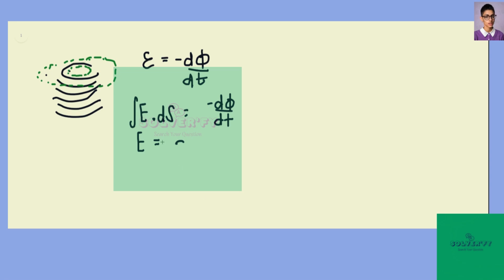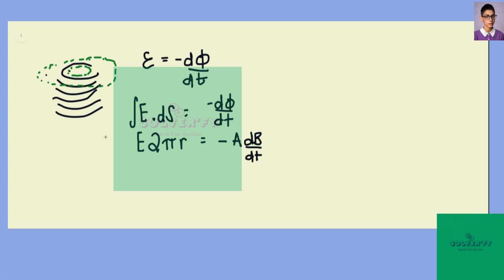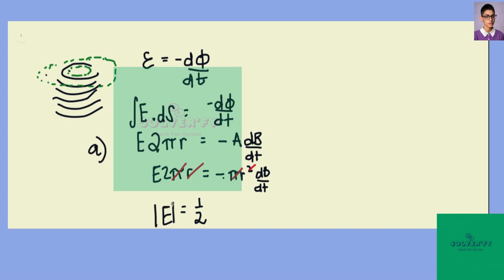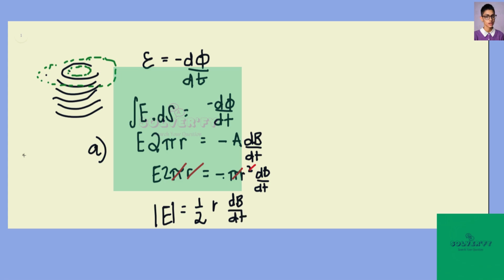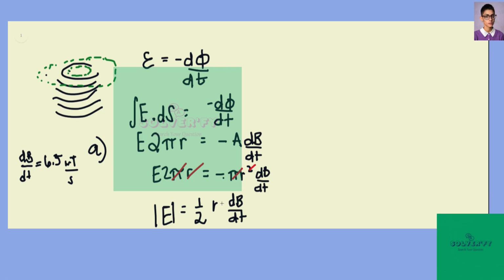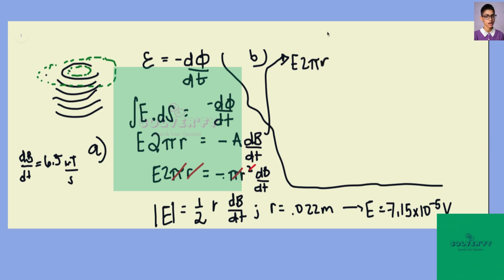[Physics] SSM ILW A long solenoid has a diameter of 12.0 When a current exists in its windings,